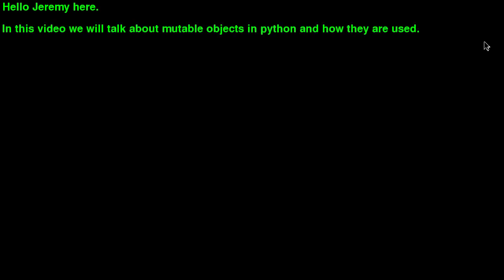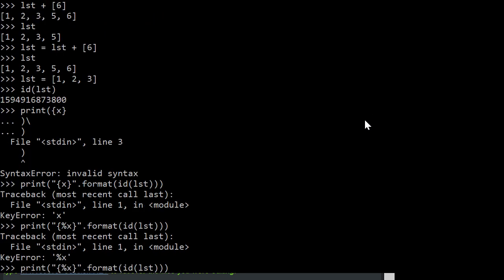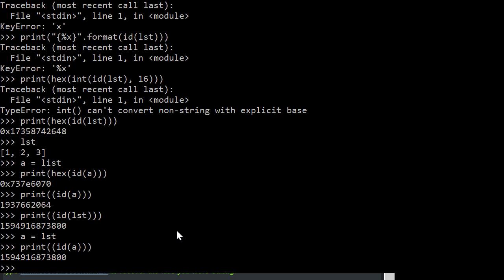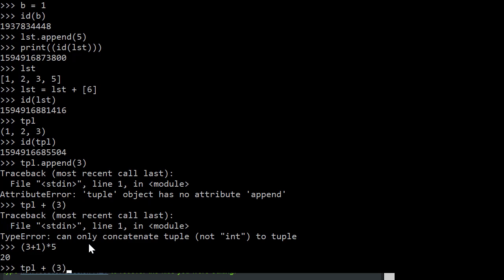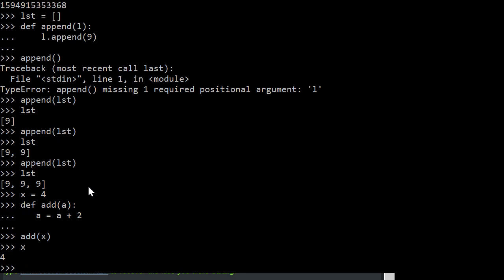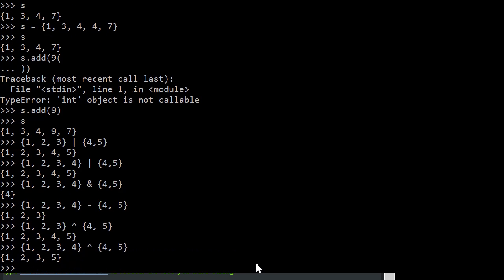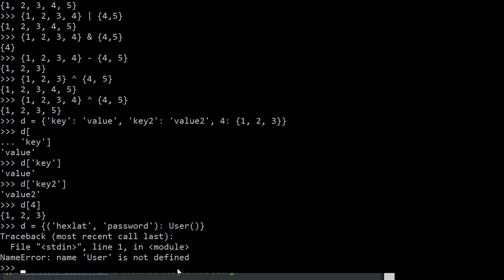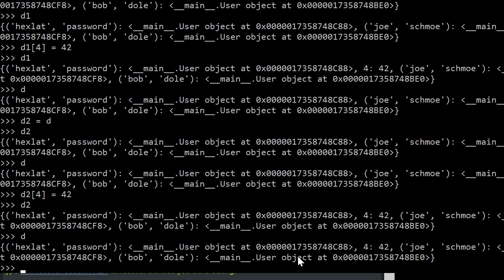Beginner's Programming: Episode 12: Mutable Objects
Talks about mutable and immutable objects.

Briefly touches on lists, sets, and dicts as the common types of mutable objects in python.